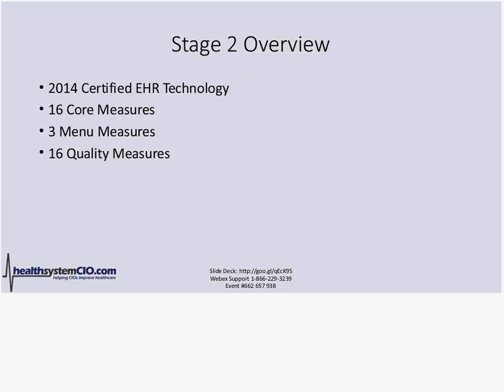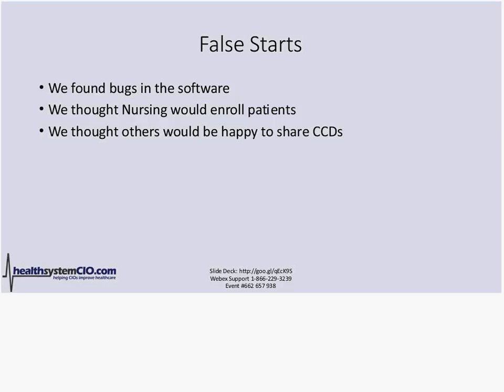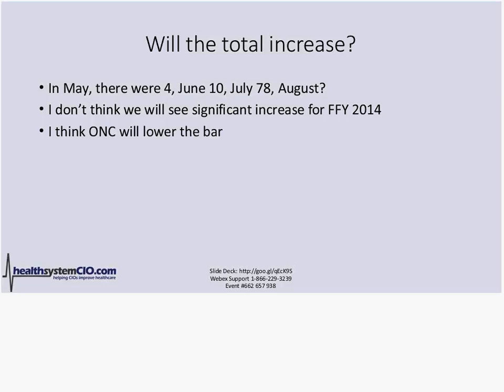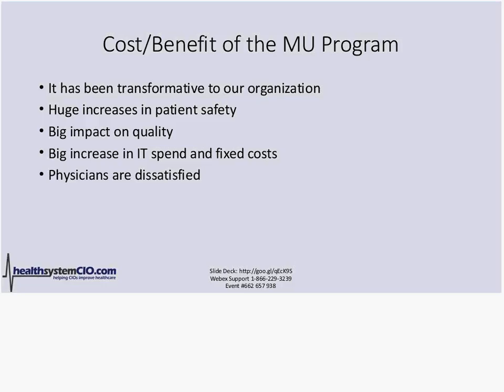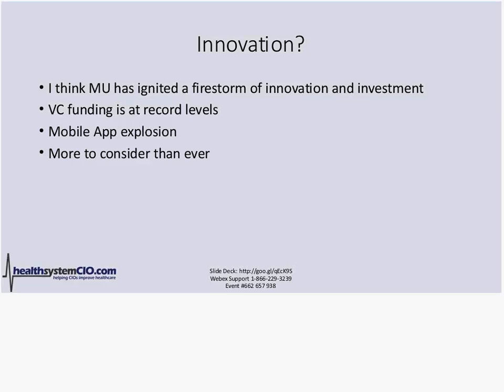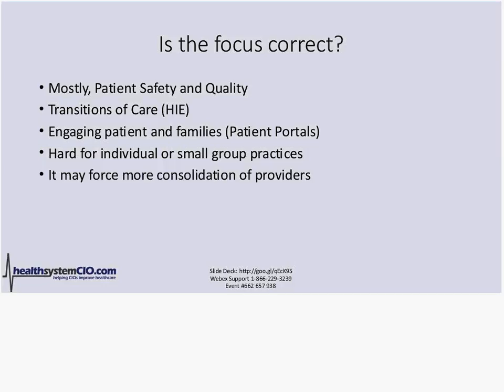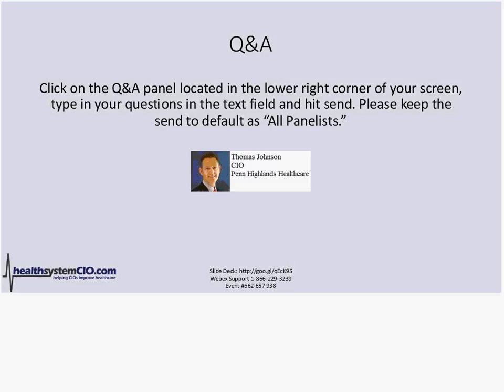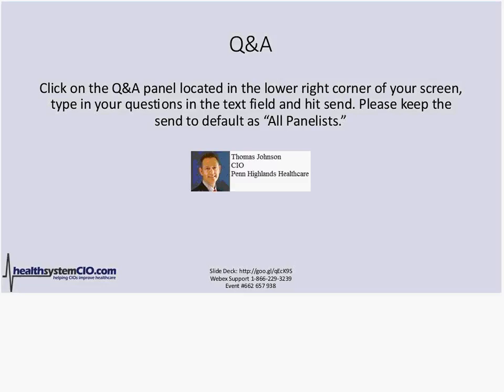Summiting Mount Meaningful Use 2: Thomas Johnson, CIO, Penn Highlands Healthcare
While hundreds of hospitals have attested to MU Stage 1, as of today only a handful have done so for Stage 2. Why? First off, there's lots for CIOs to do and, secondly, it's not easy. But fear not. In this webinar, you'll hear from one of the first CIOs in the country to make the grade, and learn the keys to conquering MU2's most onerous challenges.